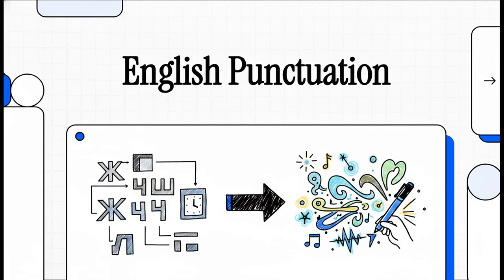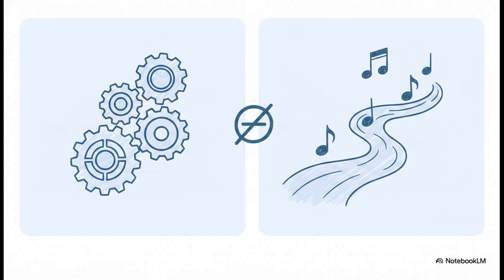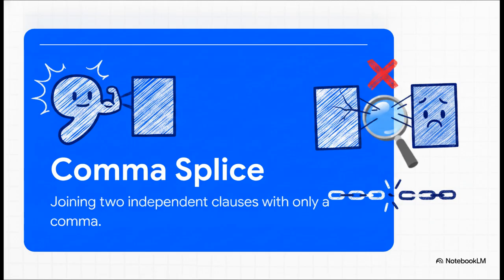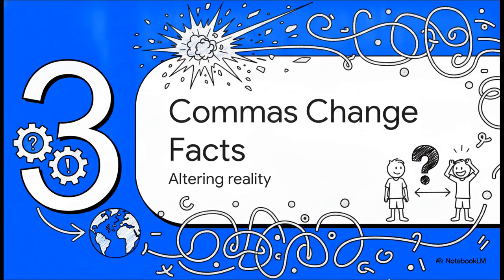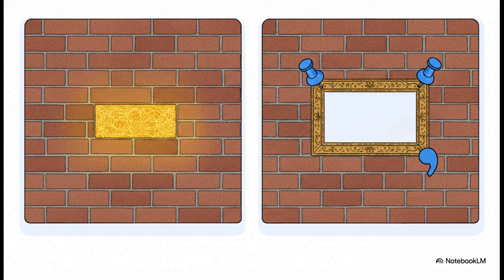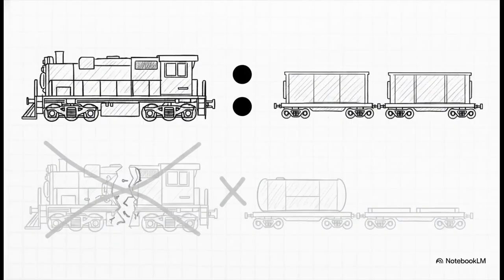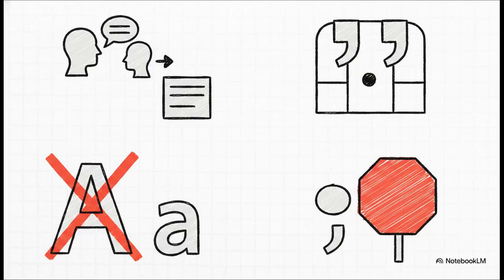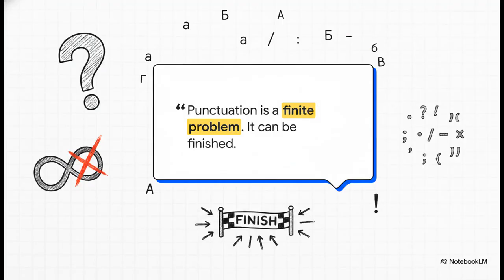ENGLISH PUNCTUATION: WHAT RUSSIAN DOESN'T PREPARE YOU FOR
A reference article for the punctuation homework